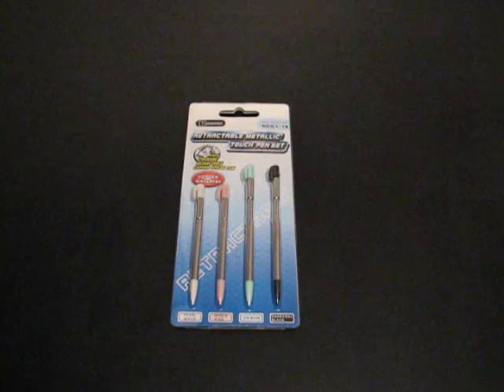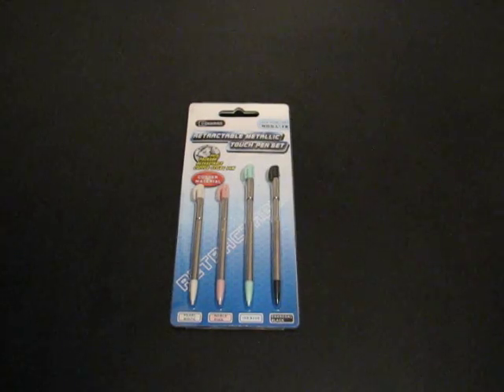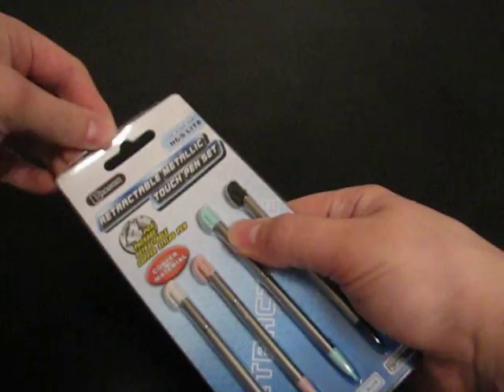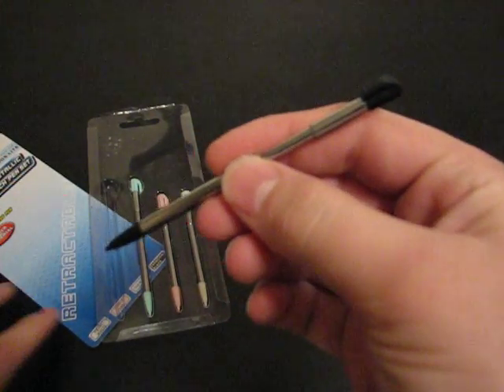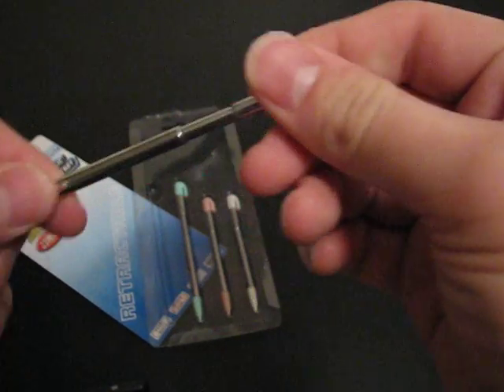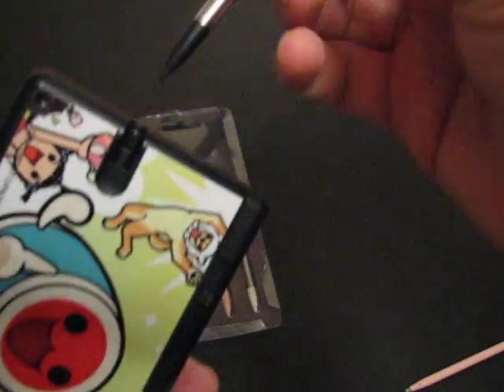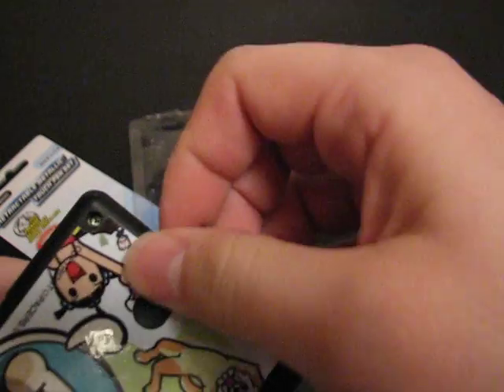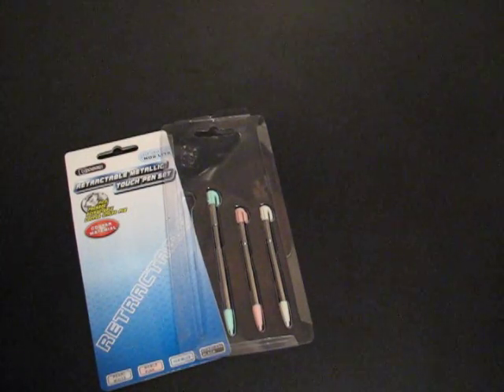DS Lite Retractable Metal Stylus Replacement Review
This is a review on Metal Retractable Replacement Stylus for NDS Lite 4-Pack that is found at DealExtreme.com.

Enjoy the video and check out for Pachinko arcade machines and more fun stuff from Japan!